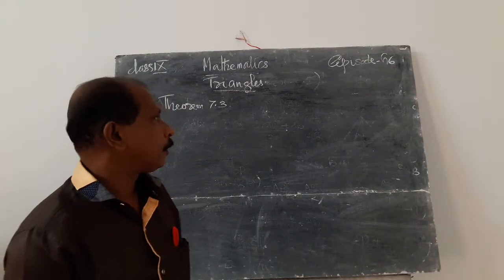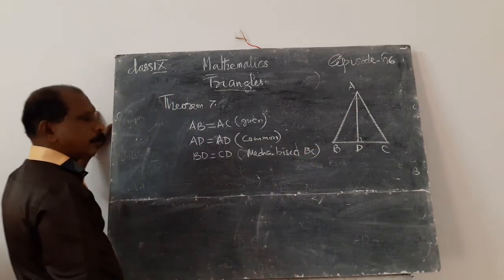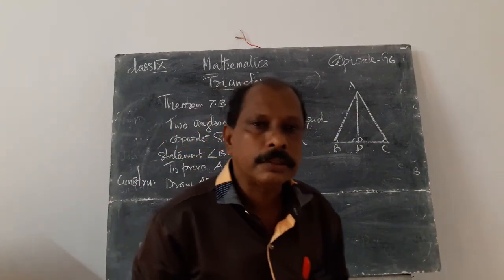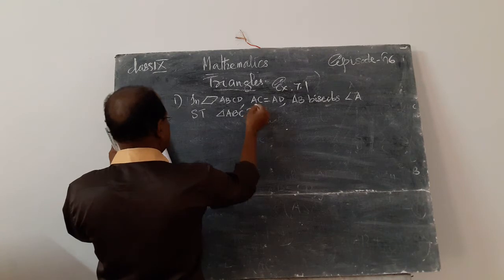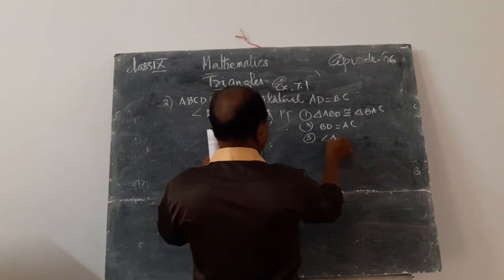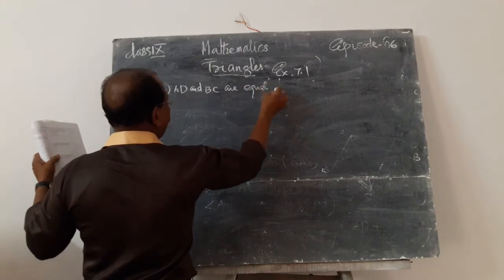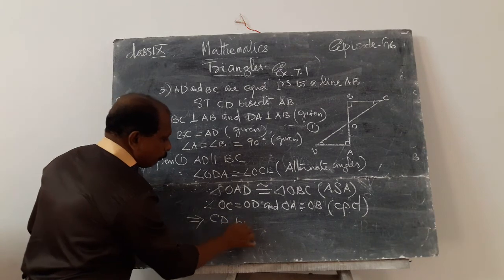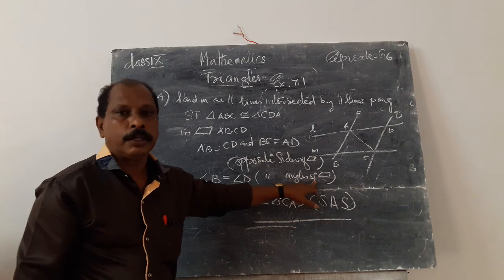HMCS CLASS IX MATHS EPISODE G6